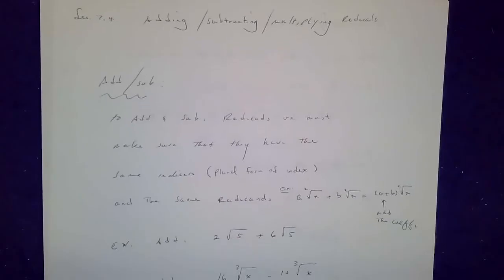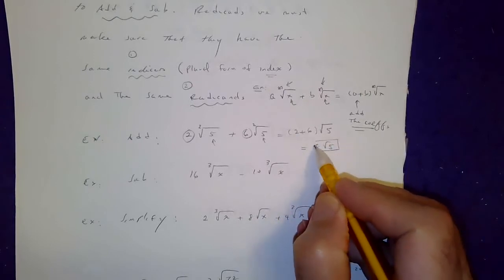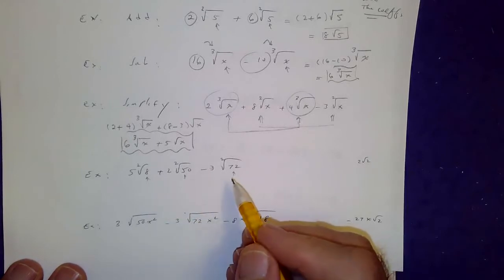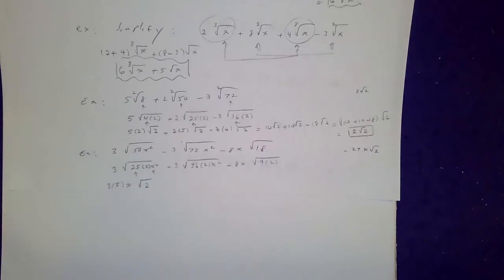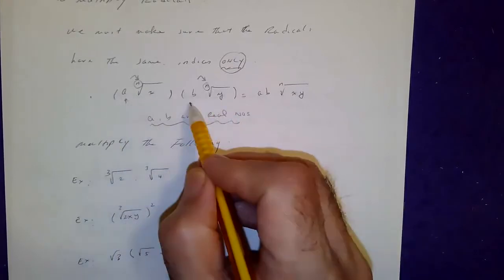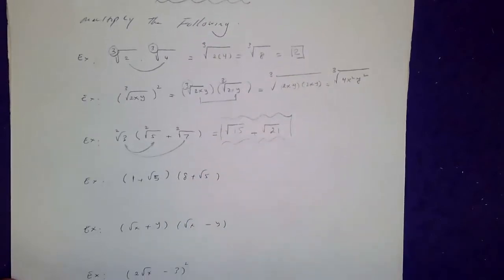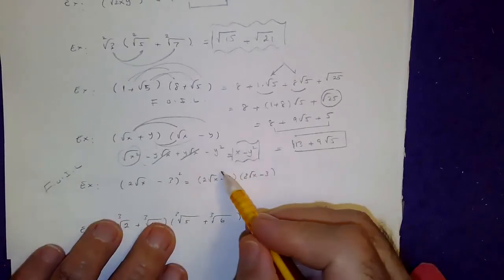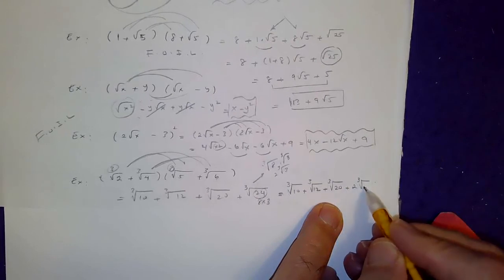Sec.1.3 - Part 4 - Adding, Subtracting, and Multiplying Radicals